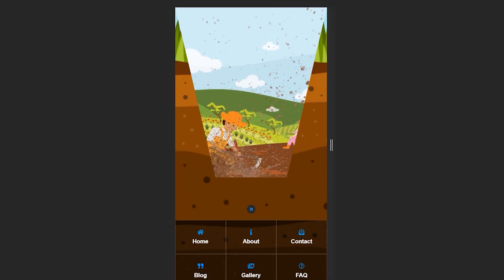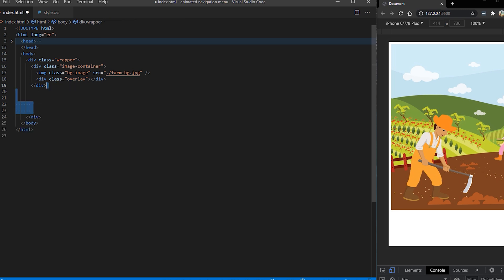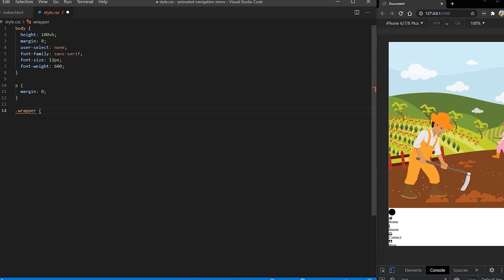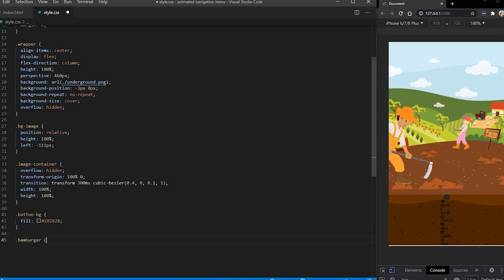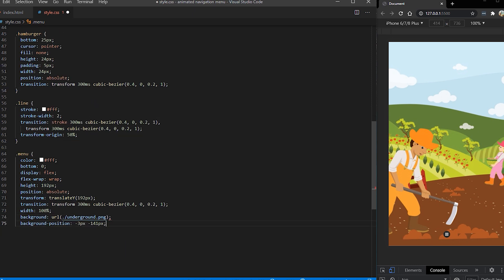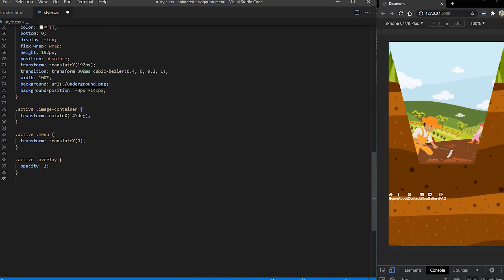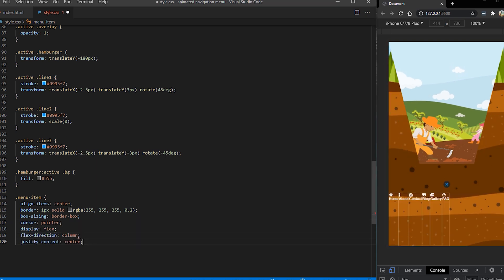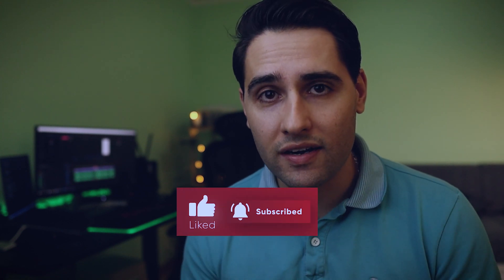How to create menu for mobile in HTML and CSS? Use perspective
If you are wondering how to create a menu for mobile in HTML and CSS you are in the right place. In this video I'm creating a very simple hamburger menu with only the help of HTML and CSS to achieve the animation. With properties like transform, transition and perspective it's really easy to pull this off, so join me in this tutorial and learn how to do the same in another beginner friendly tutorial.

0:00 Intro
0:34 HTML coding
1:55 CSS styling
7:03 Outro